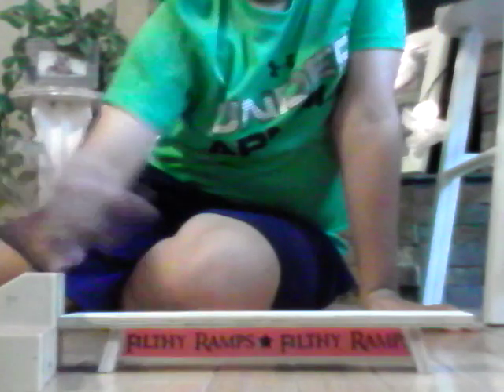tip for fingerboarding